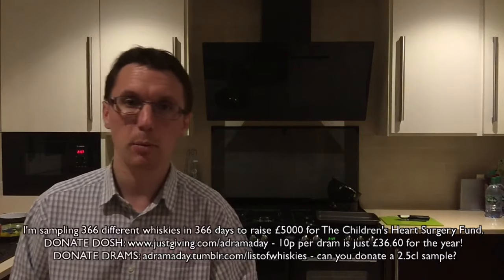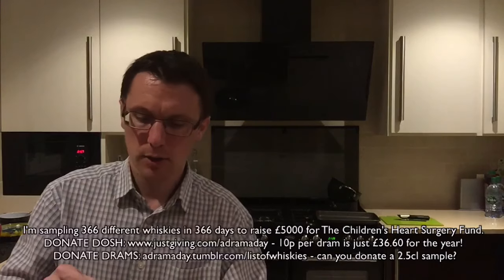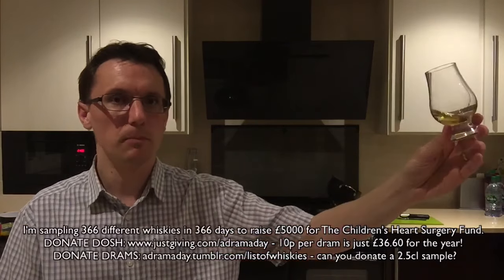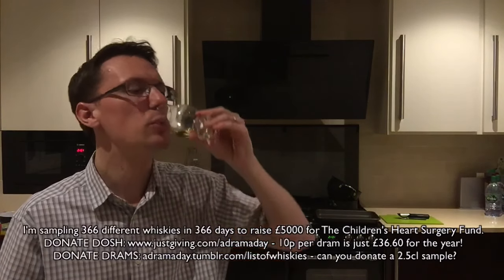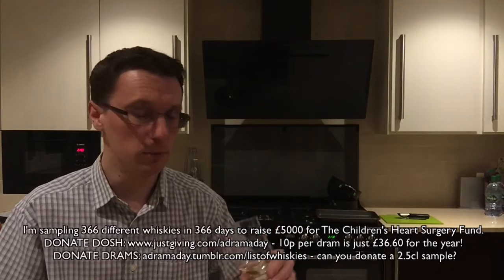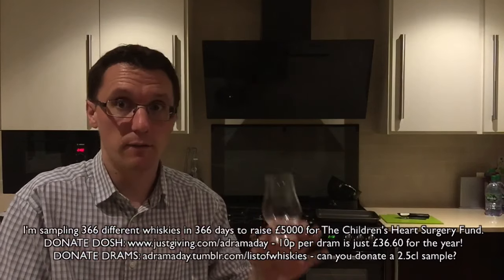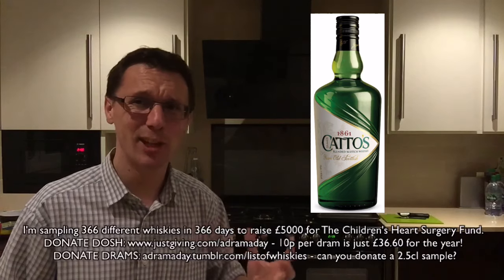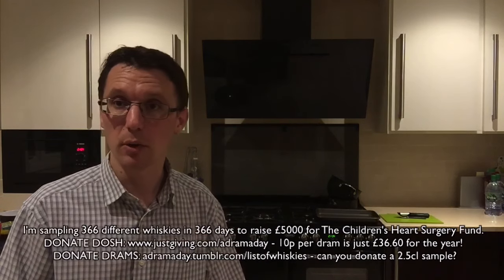A Dram A Day #80 - Catto's - a whisky review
Dram #80 - kindly donated by InterBev, this blended Scotch is light, delicate and VERY easy drinking. Like, dangerously so!